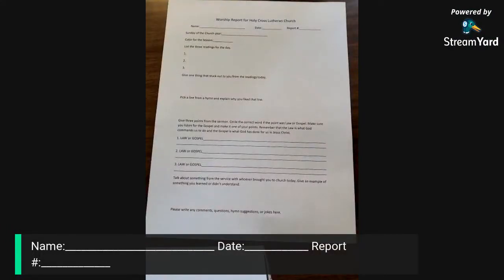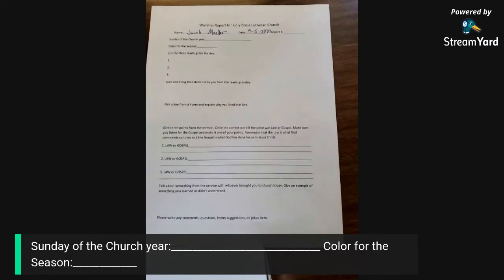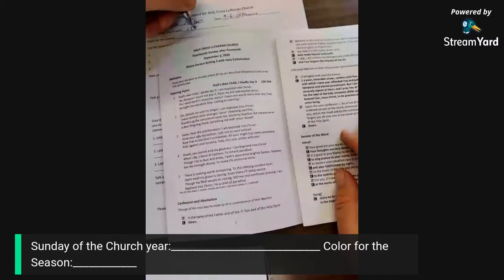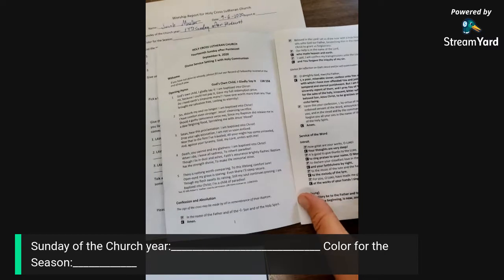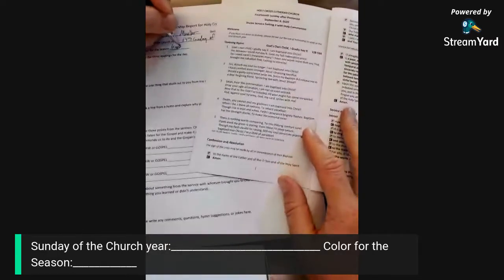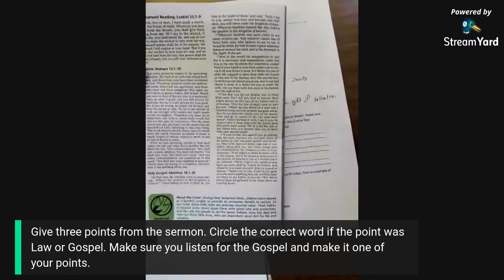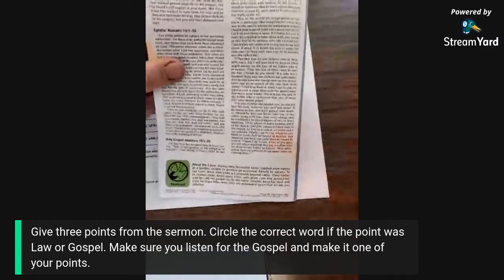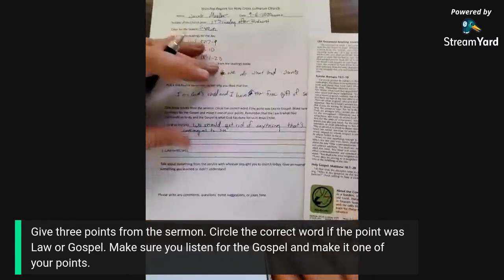How to Fill Out Worship Report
Here's how to fill out our worship reports at Holy Cross. If you have questions, please let me know.